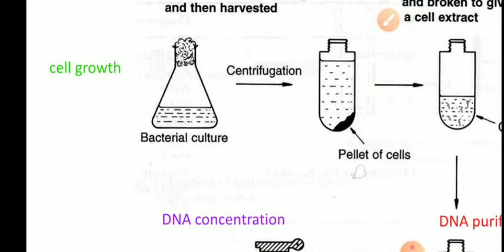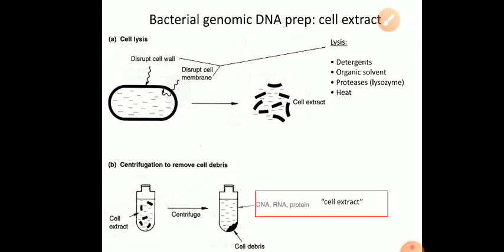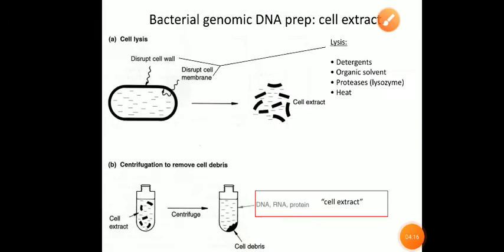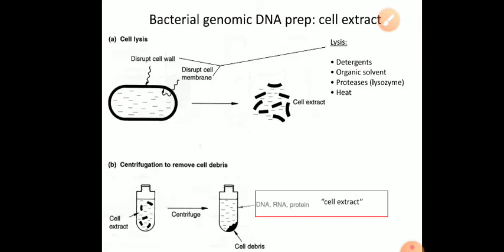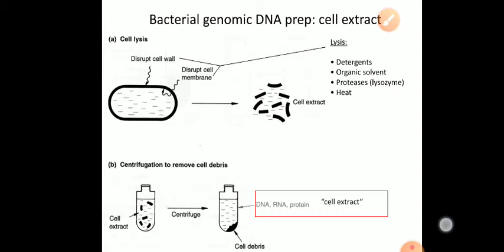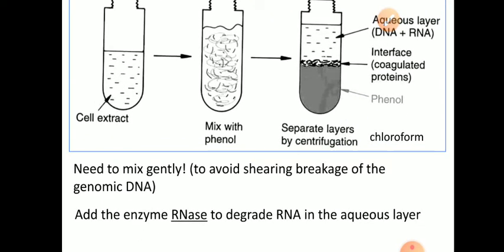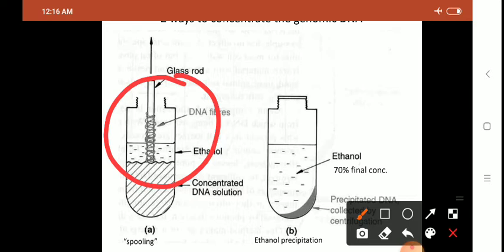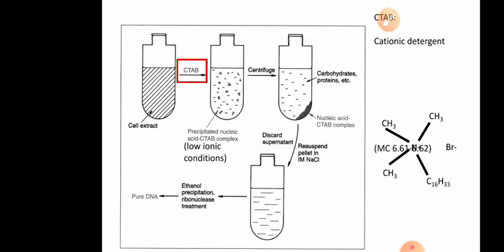Steps involved in isolation of genomic DNA from bacteria.